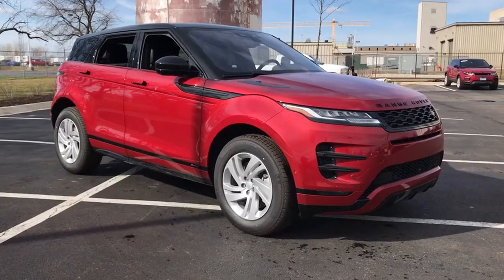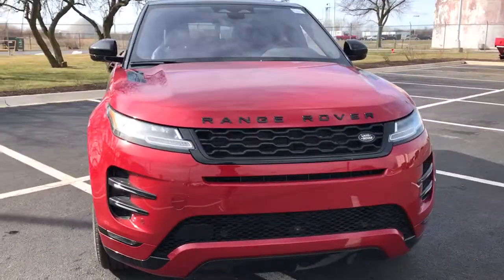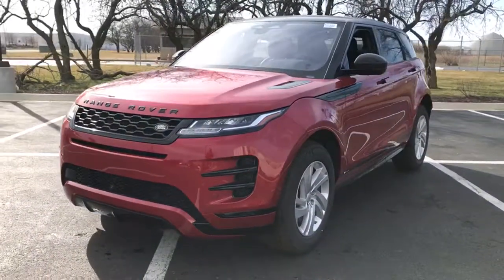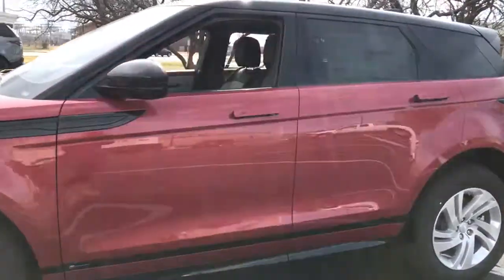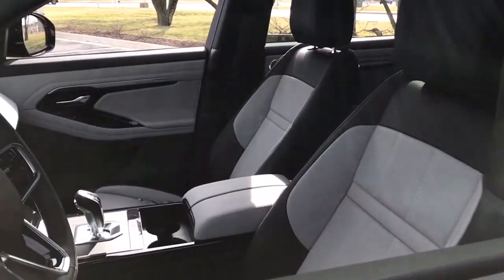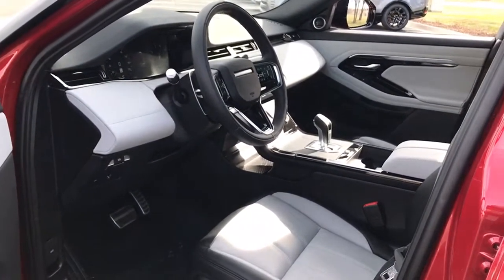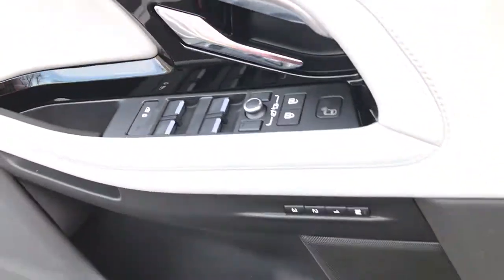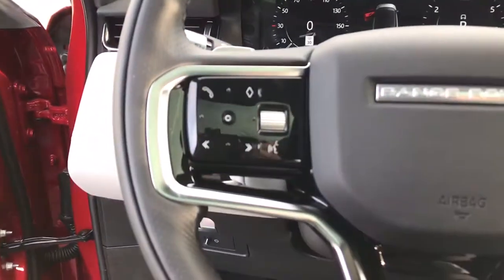2021 Land Rover Range_Rover_Evoque Naperville, Aurora, Bolingbrook, Geneva, Hinsdale, IL R21133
Firenze Red Metallic New 2021 Land Rover Range_Rover_Evoque available in Naperville, Illinois at Land Rover Naperville. Servicing the Aurora, Bolingbrook, Geneva,  Hinsdale, IL area
2021 Land Rover Range_Rover_Evoque Dynamic - Stock#: R21133 - VIN#: SALZT2FX0MH136871

Land Rover of Naperville
1559 W. Ogden Ave

2021 Land Rover Range Rover Evoque Dynamic AWD brFirenze Red Metallic br18 5 Split-spoke Gloss Sparkle Silver Wheels brCloud/Ebony Premium Leather Seating with Cloud/Ebony Interior Trim brMSRP $56850 brbrDriver Assist Pack MSRP $1950 brSliding Panoramic Roof MSRP $1800 br12-Way Heated Front & Rear Seats w/Driver Memory MSRP $1260 brBlack Exterior Pack MSRP $675 brBlack Contrast Roof MSRP $600 brCold Climate Pack MSRP $650 brClearsight Interior Rear View Mirror MSRP $550 brInteractive Driver Display MSRP $550 brKeyless Entry MSRP $550 brPowered Tailgate MSRP $375 brPremium Cabin Lighting MSRP $275 brGarage Door Opener (HomeLink) MSRP $180 brWireless Device Charging w/Phone Signal Booster MSRP $350 brMeridian Sound System MSRP $350 brAdaptive Cruise Control w/Stop & Go brAndroid Auto brApple CarPlay brBlind Spot Assist brBrake Assist brClear Exit Monitor brElectronic Stability Control brHeated Steering Wheel brInControl Navigation Pro brPower Socket Pack 1 brPIVI Pro Infotainment w/10 Touchscreen brRear Traffic Monitor br18 5 Split-spoke Gloss Sparkle Silver Wheels Style 5074 brbrIconic design timeless elegance unrivaled capability and dominant performance. Once you feel the magnetic attraction and first-class travel experience of the Range Rover you will understand why Land Rover produces the finest luxury all terrain vehicles in the world. br brLAND ROVER. ABOVE AND BEYOND brbrOur professional staff at Jaguar Land Rover of Naperville and The Patrick Dealer Group are committed to offering you an honest transparent straightforward and pleasurable luxury car buying experience. brbrTaking care of you every day Thats the Patrick Promise. brbrVisit us at Patrick Jaguar Land Rover of Naperville 1559 W Ogden Ave Naperville IL 60540 brbr br br brbrCall our Sales Department at brbrThe Patrick Dealer Group is proud to be celebrating its 112th year as Chicagolands premier dealer group.
Navigation system: InControl Navigation Pro|Cold Climate Pack|Driver Assist Pack|180 Watt Range Rover Sound System w/6-Speakers|380 Watt Meridian Sound System w/10-Speakers|6 Speakers|AM/FM radio: SiriusXM|Premium Audio System: Meridian|Radio data system|Radio: PIVI Pro Infotainment w/10 Touchscreen|SiriusXM Satellite Radio & HD Radio|Air Conditioning|Automatic Temperature Control|Front Dual Zone A/C|Rear window defroster|Power driver seat|Power steering|Power windows|Powered Tailgate|Remote keyless entry|Steering wheel mounted audio controls|Four wheel independent suspension|Speed-sensing steering|Traction control|4-Wheel Disc Brakes|ABS brakes|Dual front impact airbags|Dual front side impact airbags|Emergency communication system: InControl Protect|Front anti-roll bar|Low tire pressure warning|Occupant sensing airbag|Overhead airbag|Rear anti-roll bar|Sliding Panoramic Roof|Blind Spot Assist|Brake Assist|Electronic Stability Control|Delay-off headlights|Front Fog Lights|Fully automatic headlights|Rear fog lights|Keyless Entry|Panic alarm|Security system|Adaptive Cruise Control w/Stop & Go|Speed control|Auto-dimming door mirrors|Black Contrast Roof|Black Exterior Pack|Bumpers: body-color|Heated door mirrors|Power door mirrors|Spoiler|Turn signal indicator mirrors|12-Way Front Bucket Seats|12-Way Heated Front & Rear Seats w/Driver Memory|Android Auto|Apple CarPlay|Apple CarPlay & Android Auto|Auto-dimming Rear-View mirror|Clear Exit Monitor|Clearsight Interior Rear View Mirror|Compass|Driver door bin|Driver vanity mirror|Front reading lights|Garage Door Opener (HomeLink)|Heated Steering Wheel|Illuminated entry|Interactive Driver Display|Leather Shift Knob|Outside temperature display|Overhead console|Passenger vanity mirror|Power Socket Pack 1|Premium Cabin Lighting|Rear reading lights|Rear seat center armrest|Rear Traffic Monitor|Tachometer|Telescoping steering wheel|Tilt steering wheel|Trip computer|Wireless Device Charging w/Phone Signal Booster|Front Bucket Seats|Front Center Armrest|Grained Leather Seat Trim|Power passenger seat|Split folding rear seat|Passenger door bin|Alloy Wheels|Wheels: 18 Gloss Sparkle Silver (Style 5074)|Rain sensing wipers|Rear window wiper|Speed-Sensitive Wipers|Variably intermittent wipers|4.54 Axle Ratio